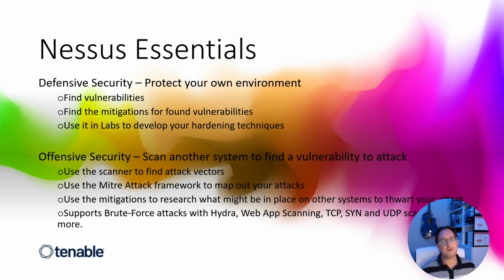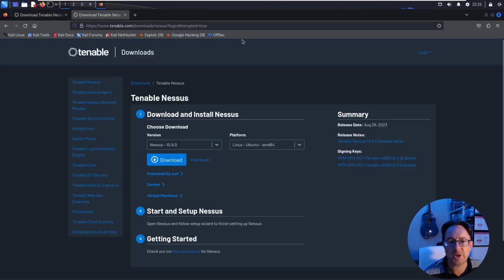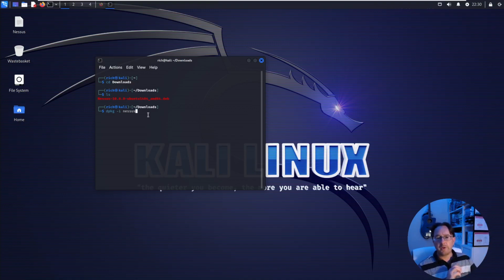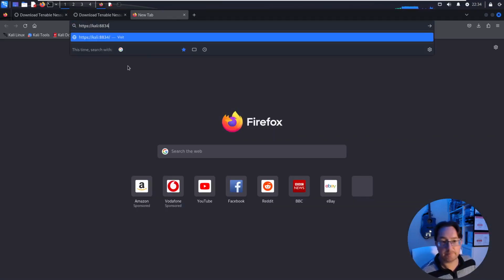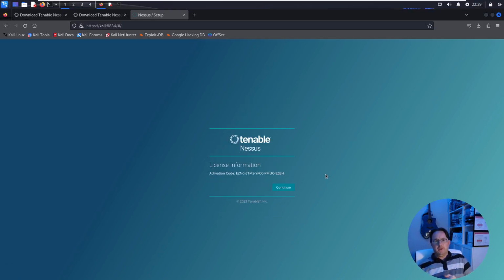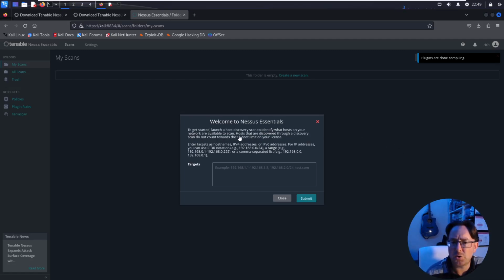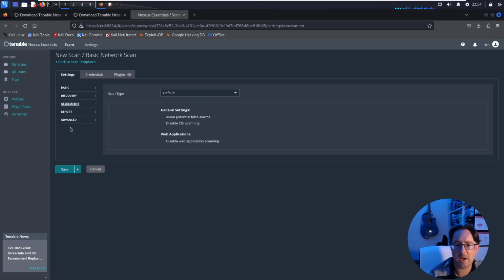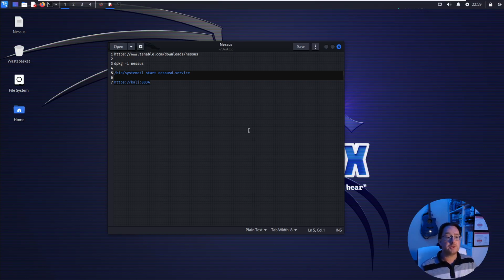Installing Nessus Essentials on Kali Linux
So you want to Learn Cyber - Nessus Essentials on Linux.
Nessus is a powerful attack surface vulnerability scanner from Tenable. In this video we will walk through downloading and installing it on Kali Linux, going through the updates, performing our first scans and checking out the results. Lets get installing...

Timecodes
00:00 - Intro
01:00 - Death by PowerPoint
05:54 - Downloading Nessus
10:05 - Installing Nessus
15:23 - Setup and Configuration
26:09 - A quick look through Nessus
34:43 - Outro